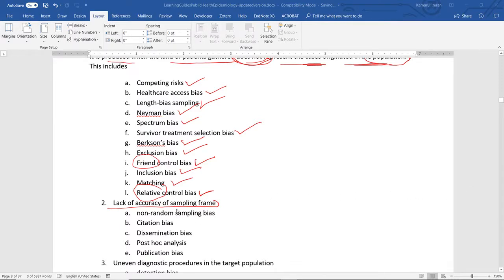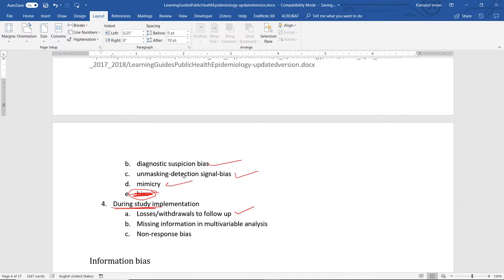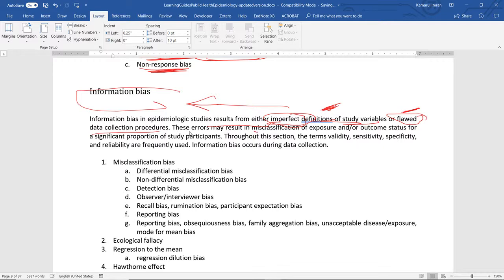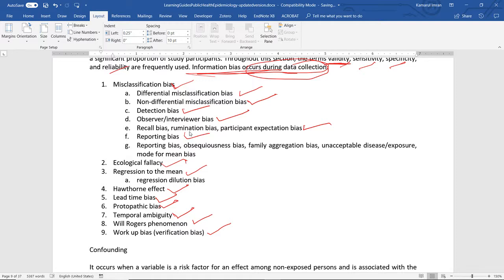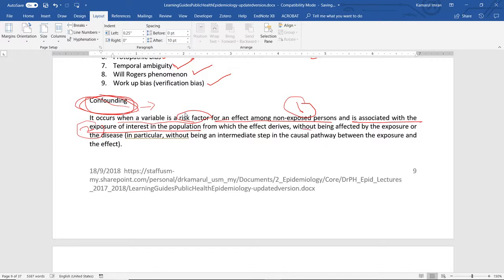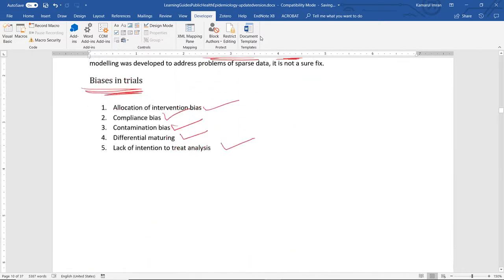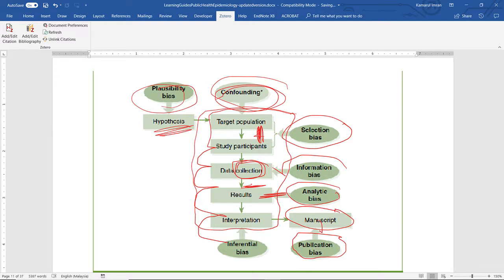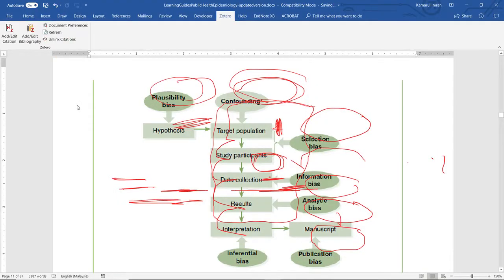Understanding Lack of Validity (Bias) - Part 3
Contents come from:

2) Epidemiology: Beyond the Basics 4th Edition
by Moyses Szklo (Author), F. Javier Nieto (Author) .